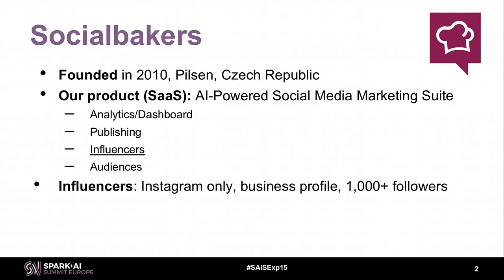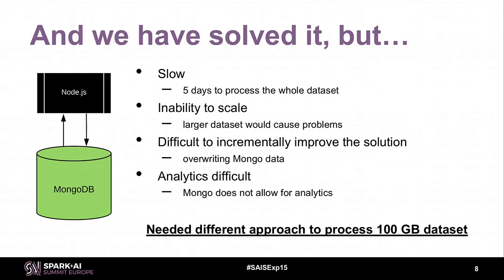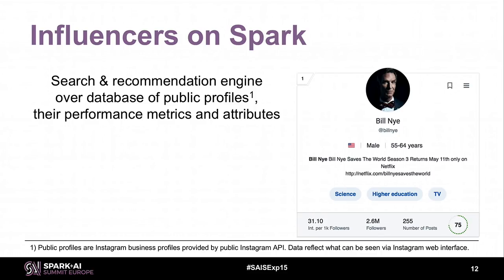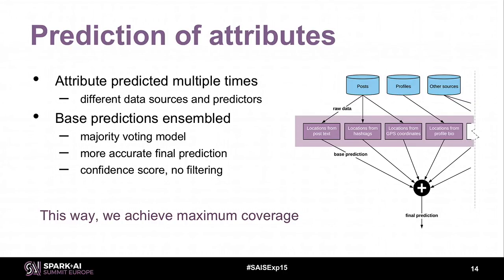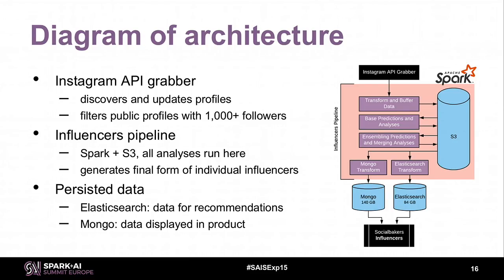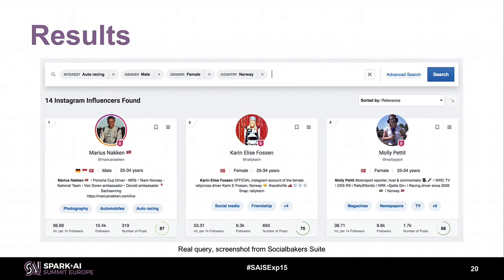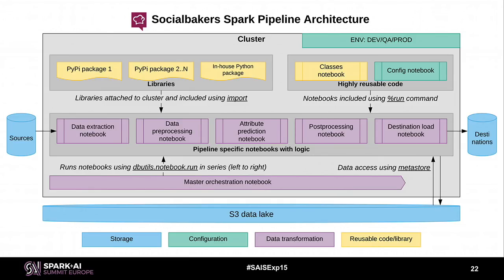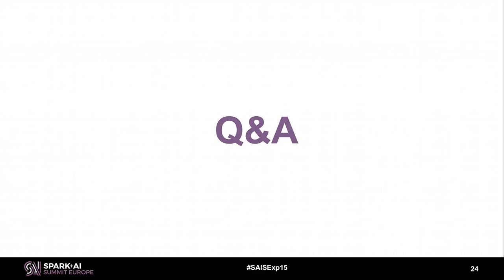Social Media Influencers Detection, Analysis & Recommendation Petr Podrouzek & Jan Rus-Socialbakers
In the last years, social media (mainly Instagram) influencers gained immense popularity as more and more brands understand their potential for marketing products and services. The challenge is to recommend influencer(s) for a particular marketing campaign. Companies might be interested in micro influencers for a certain industry/region and they would also like to understand which content works for the audience of a particular influencer.

After finding the right influencers they might want to start a marketing campaign with them and monitor the efficiency of such a campaign. In Socialbakers, we started tackling this problem in November 2018 when we piloted whether we can source Instagram’s business profiles and detect relevant attributes from those profiles. We processed large amounts of semi-structured data (1 TB) and tried to estimate demographic, geographic data and interests of each influencer.

After that, we built a smart search algorithm that would take into account these attributes as well as various metrics. Finally, we designed a machine learning based recommender that links content with the influencers based on their audience. This content would serve as an inspiration to the campaign manager. The data exploration and prototyping were done in Databricks (pyspark). Final optimized ETL that processes the data and persists results in S3 and Elasticsearch was also built in Databricks. The content recommended utilizes NLP and other ML approaches.

We had no knowledge of Apache Spark before the project so had to onboard the technology during the project. In this paper, we would like to discuss two aspects of the influencers project. Firstly, it is the final influencer recommendation solution where we used Databricks for innovative research and large-scale data engineering including ML. Secondly, it is the challenges we faced while deploying Apache Spark from the scratch and onboarding the teams to our new platform.